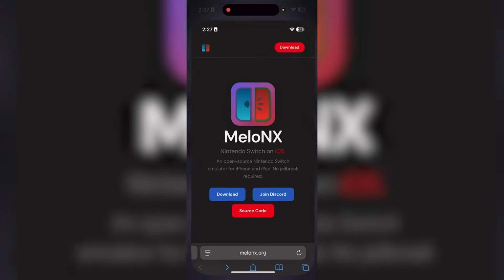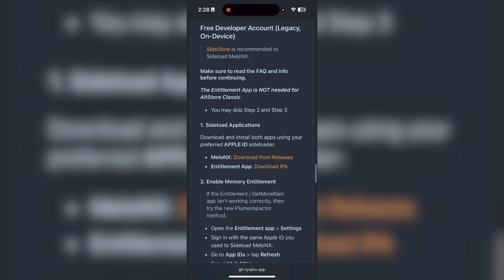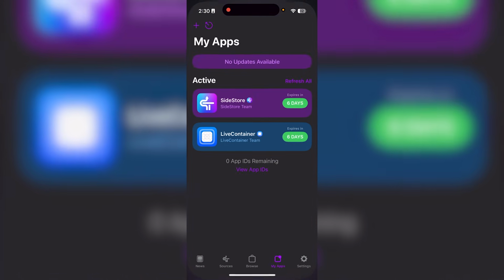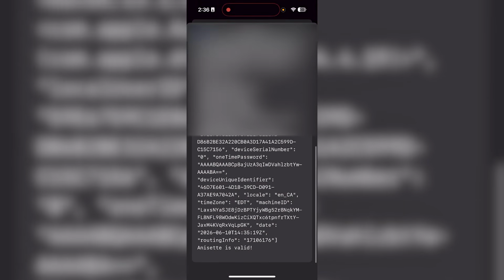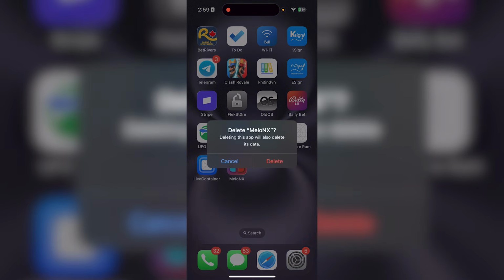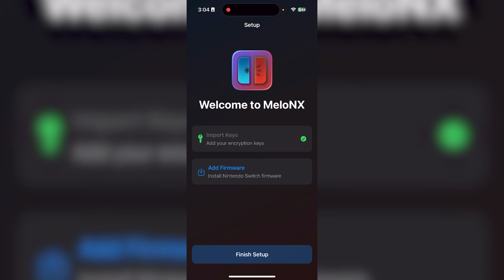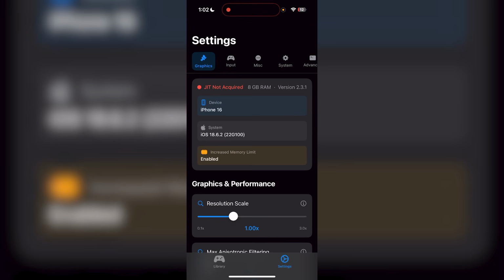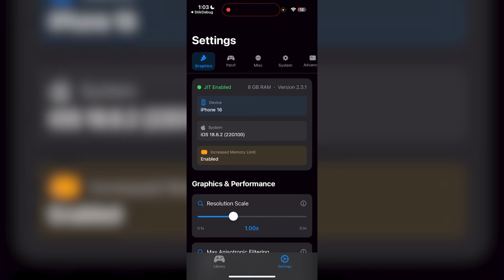NEW MeloNX iOS 26! Play Nintendo Switch Games on iPhone & iPad (JIT Supported)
n this video, I'll show you how to install and set up MeloNX on iOS 26 so you can play Nintendo Switch games on your iPhone or iPad with JIT enabled for the best possible performance. MeloNX is a Nintendo Switch emulator for iOS based on Ryujinx and is designed to bring Switch gaming to Apple devices.

📱 What You'll Learn:
• How to install MeloNX on iOS 26
• How to enable JIT for better FPS
• How to improve emulator performance
• How to configure MeloNX settings
• How to add firmware and keys
• How to play Nintendo Switch games on iPhone & iPad
• Tips for smoother gameplay and fewer crashes
• Best MeloNX settings for iOS 26

⚡ Features:
✅ Nintendo Switch Emulation on iPhone
✅ JIT Supported
✅ iOS 26 Compatible
✅ High Performance Gaming
✅ Controller Support
✅ Regular Updates